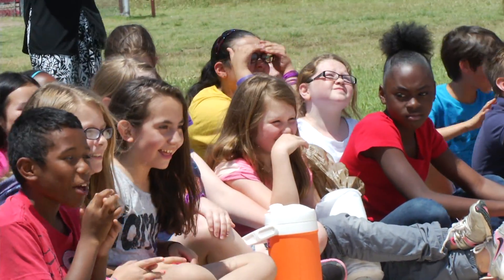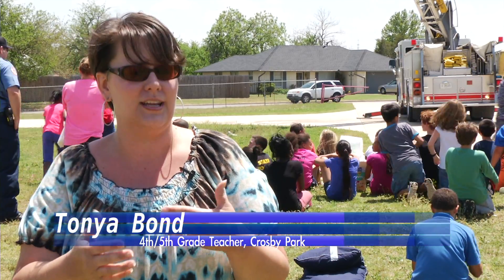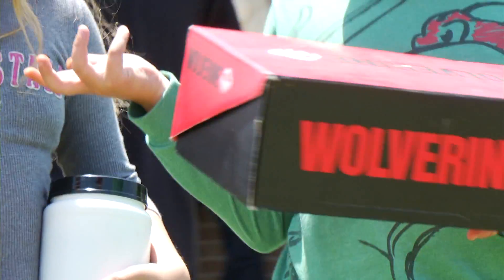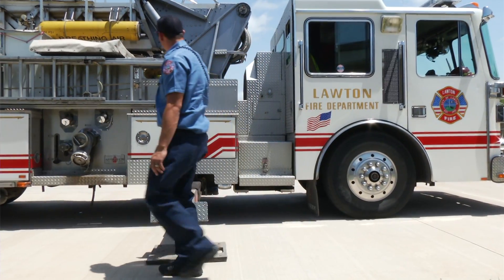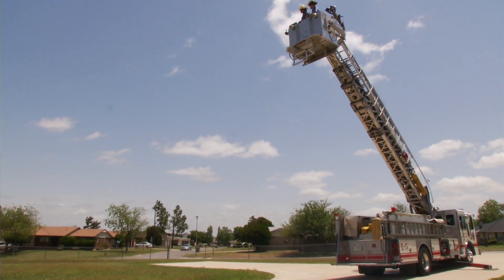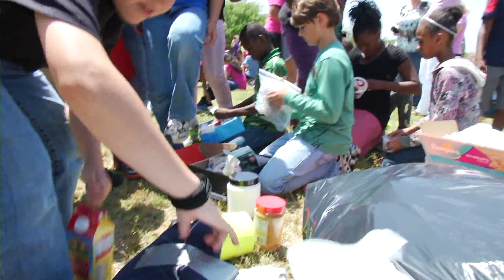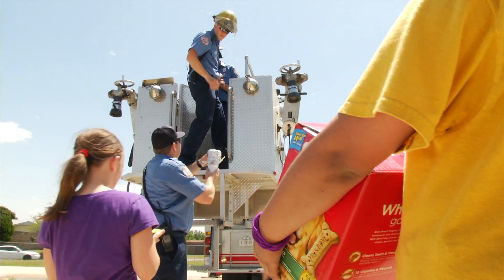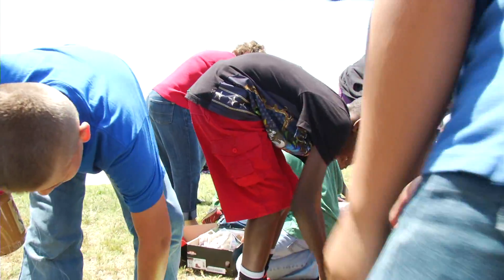Lawton Public Schools: Crosby Park Egg Drop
Fourth and fifth graders at Crosby Park spent an afternoon with Lawton Firefighters testing out their crash test "egg"crafts!  This scientific experiment had students and teachers wondering if a raw egg could withstand a fall from "high altitude."